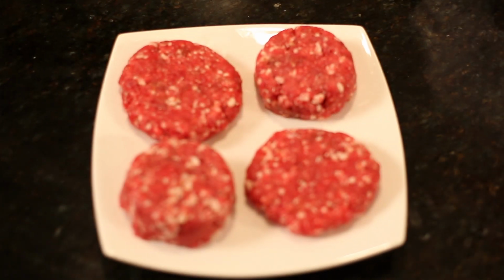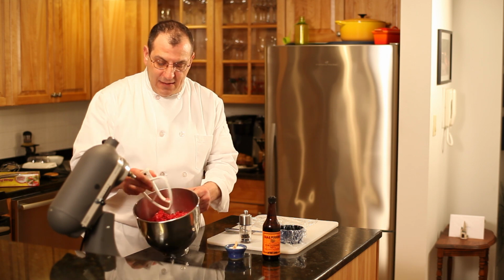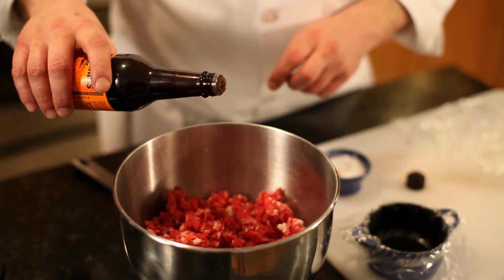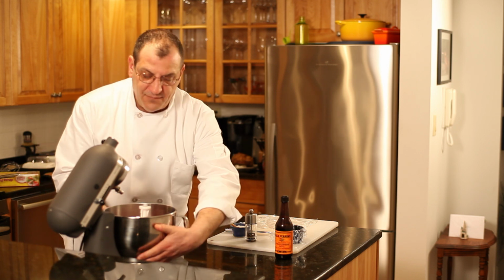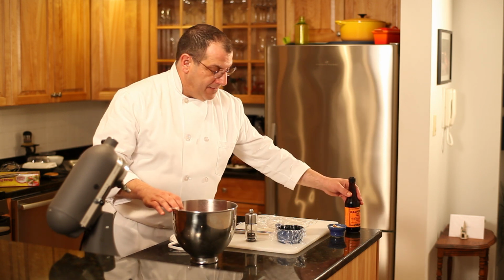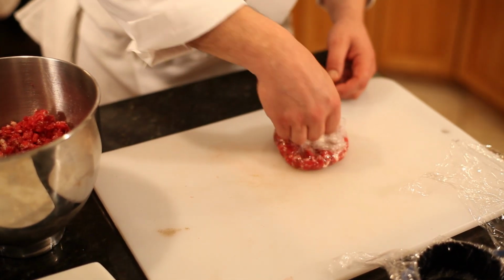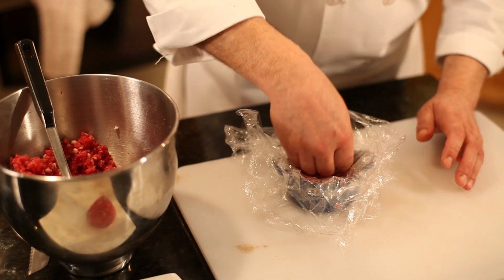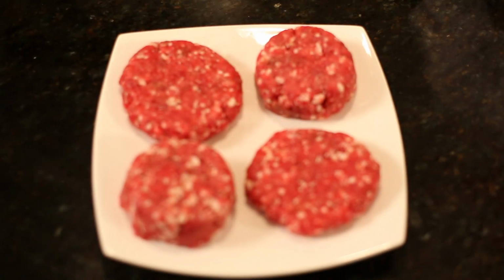How to Make Juicy Hamburgers With Worcestershire : Delicious Recipes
The secret to making the juiciest hamburgers you've ever tasted rests within the Worcestershire you use during the preparation process. Make juicy hamburgers with Worcestershire with help from a member of the Craft Guild of Chefs from London in this free video clip.

Expert: Phil Crispo
Filmmaker: Phil Crispo

Series Description: You don't have to have years of experience as a chef to cook great tasting recipes in your own kitchen. Learn about bringing delicious recipes into your own home with help from a member of the Craft Guild of Chefs from London in this free video series.